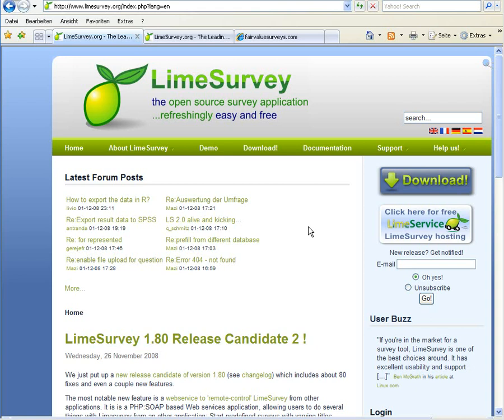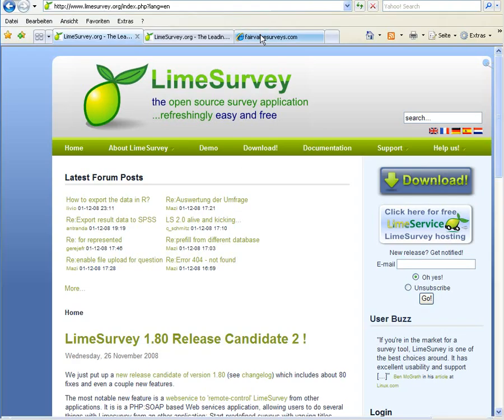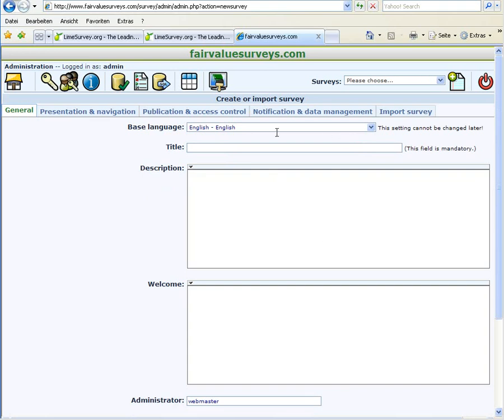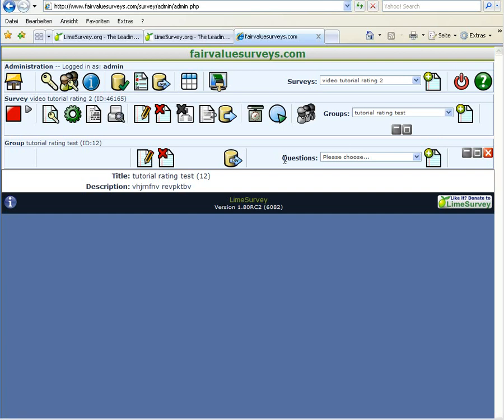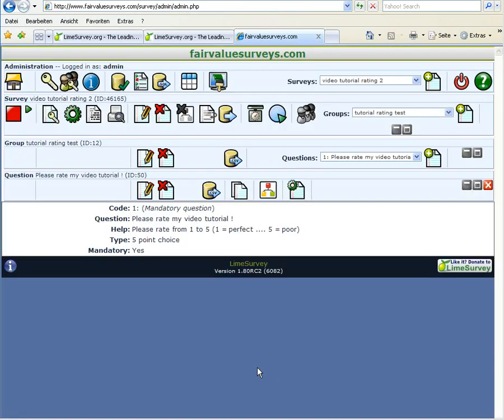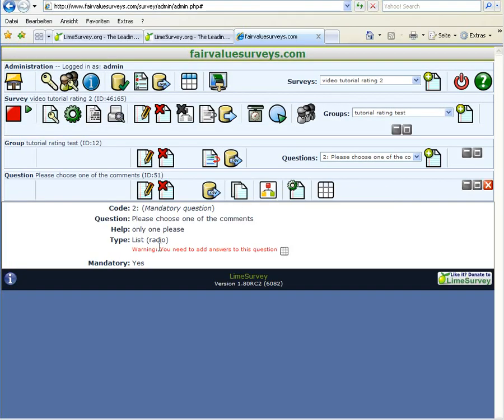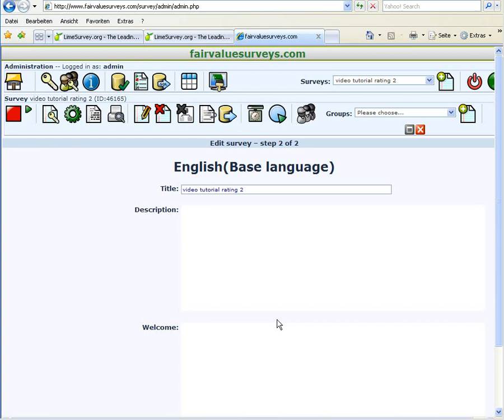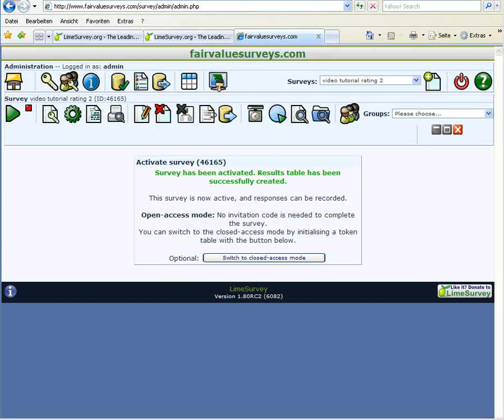limesurvey 1.80 RC 2 - how to get started - first survey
for better video quality .This is a short tutorial - how to get started with limesurvey 1.80 RC 2